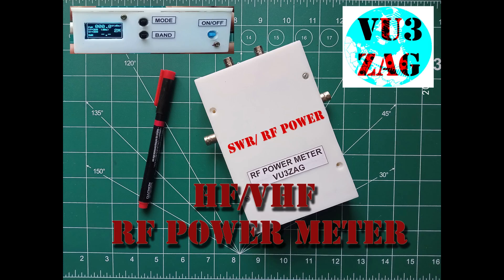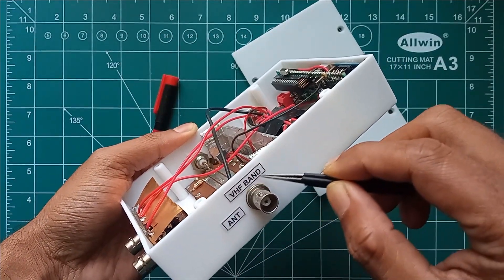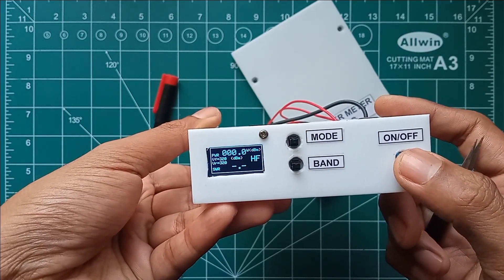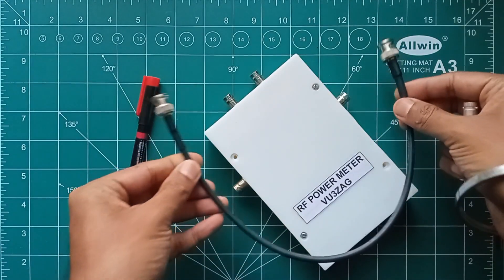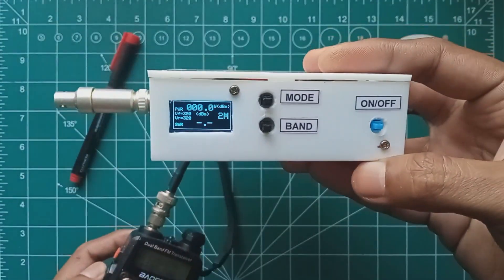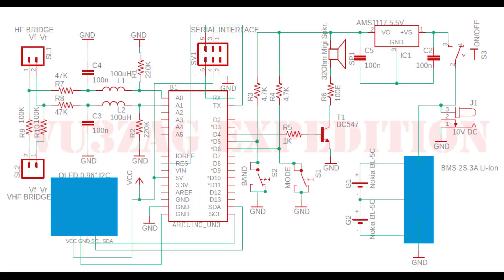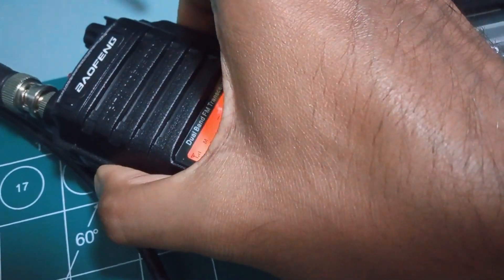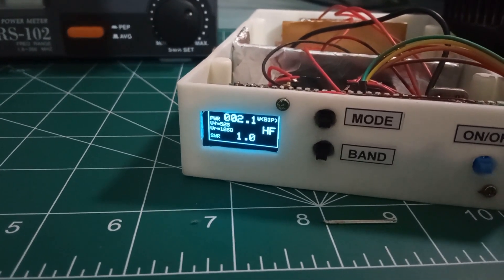HF VHF RF Power/SWR meter with Oled Display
This is a short demonstration on Arduino based HF/VHF RF power/SWR meter with multi mode settings and memory. Inspired from design by ON7EQ and customized based on my requirement with modification in code to support OLED display and dual SWR Bridge.